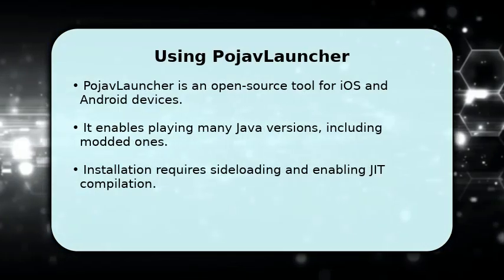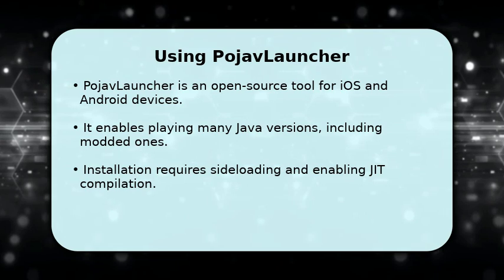How to Play Minecraft Java on iPad (Updated 2025)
▸ (v) Learn how to play Minecraft Java Edition on your iPad, a classic game that still holds up today. In this video, we'll show you the steps to download and install Minecraft Java on your device, as well as some tips for getting started with the game. From creating new worlds to exploring existing ones, we've got you covered.